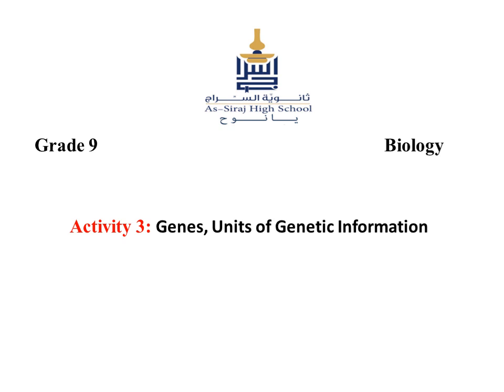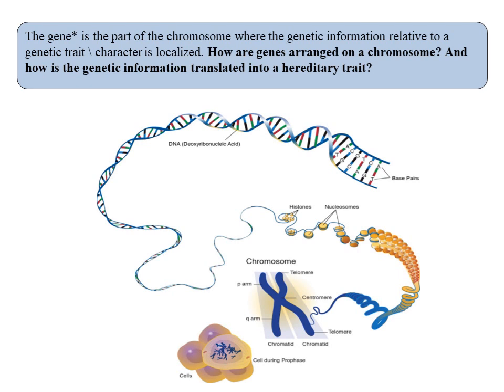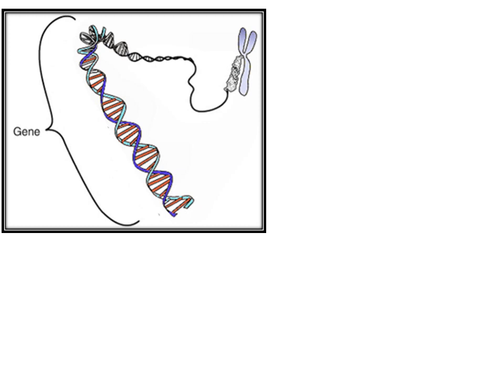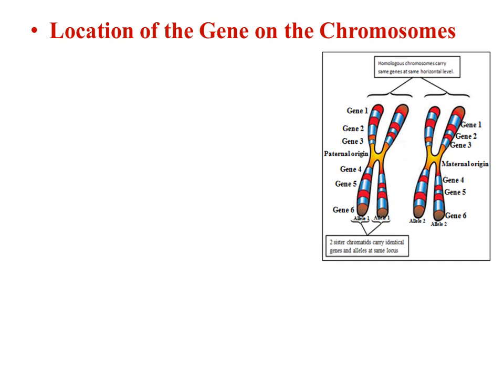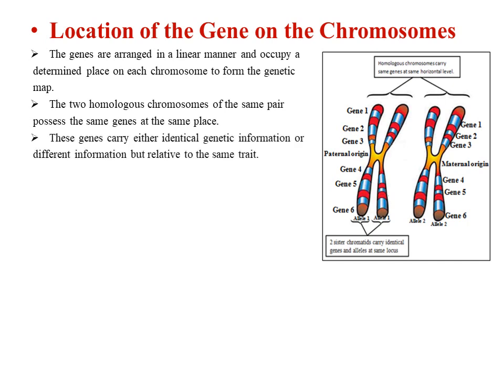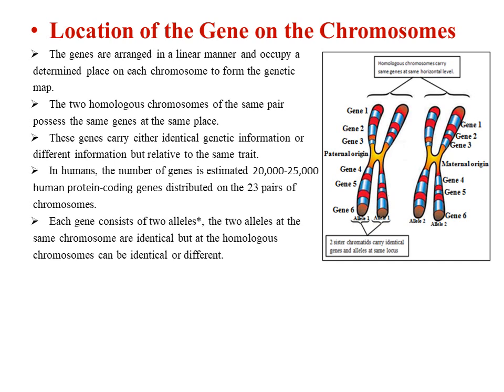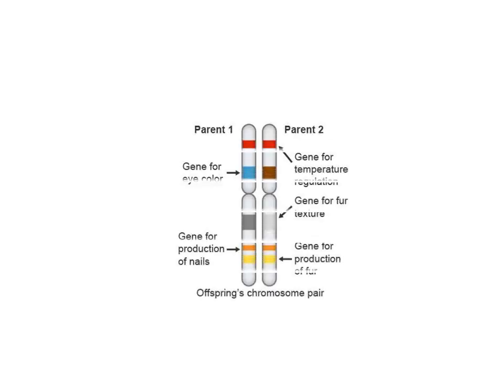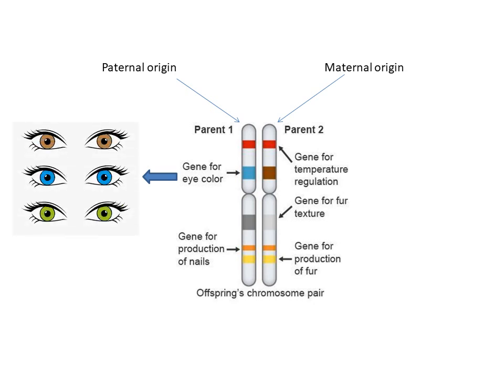Genes, units of genetic informaion Grade 9 H J part 1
Genes, units of genetic information
Grade 9